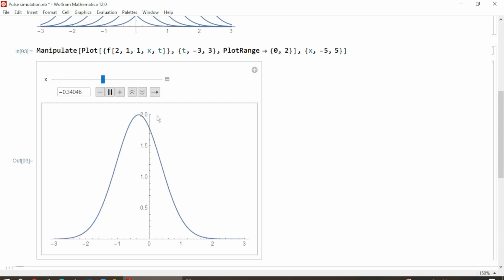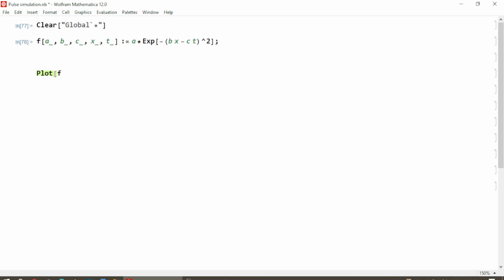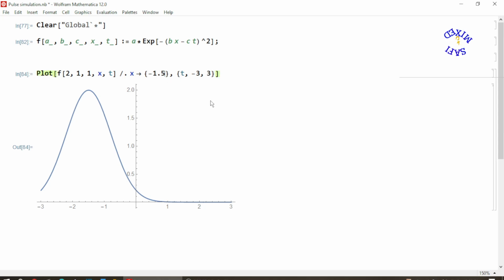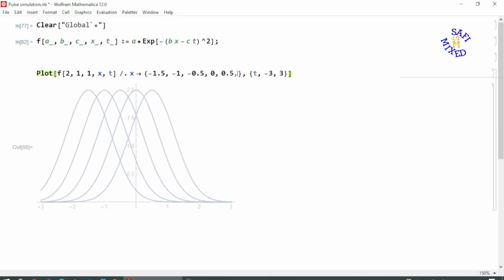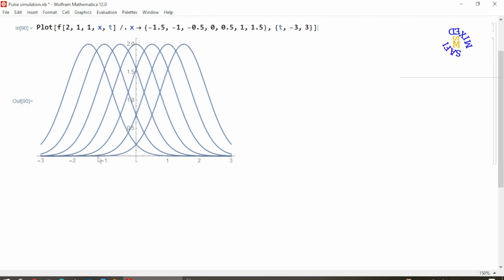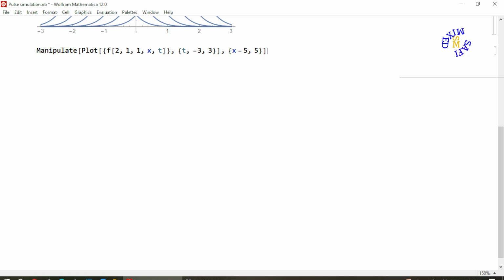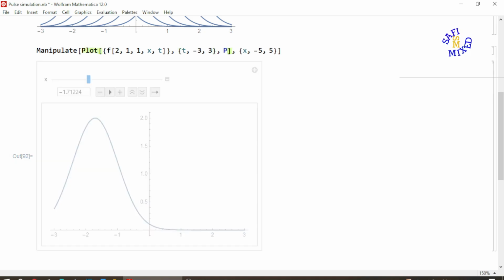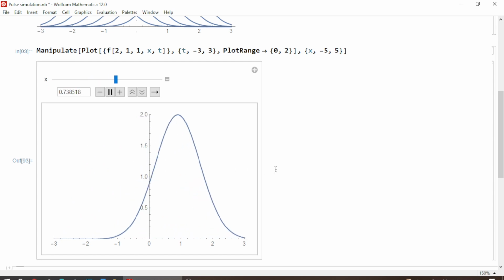How to simulate traveling wave pulse in Mathematica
Simulation of a wave pulse in Mathematica.
 How does a wave pulse move?
wave pulse in Mathematica,
How to plot histograms in Mathematica?
How to generate histograms?
colors, histogram,
Broken axis,
Merging plots,
Data visualization,
Creating data in Mathematica,
merging vertical axis,
Generating broken y-axis in Mathematica,
How to add axis break in Mathematica?
Plots of different scales in Mathematica,
Plotting in Mathematica,
Wolfram language,
plots, calculation, equations, functions, 3d surface plots, 2d plots, lists, tables